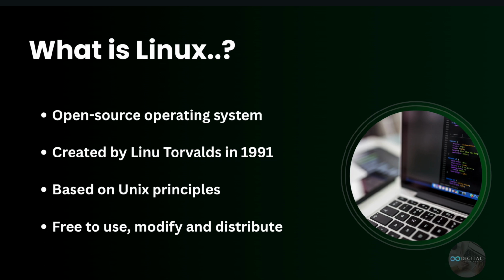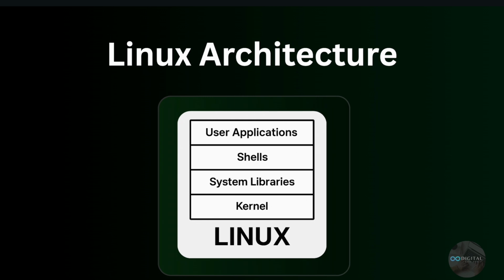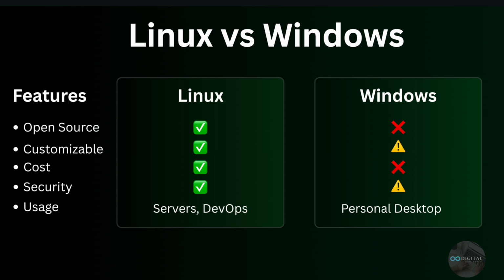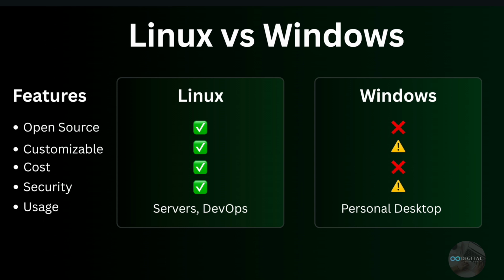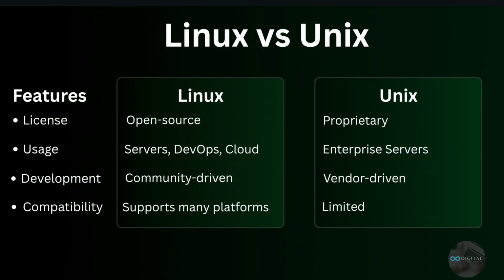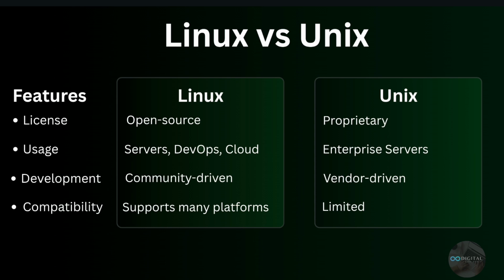Linux Tutorial Part 1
🔹 Welcome to the first video in our Linux for Beginners series! 🔹
In this episode, we cover:

✅ Linux vs Windows vs Unix
✅ Where Linux is used in real life
✅ Why Linux is important in today's tech world

Whether you're preparing for a DevOps role, system administration, or just exploring Linux — this is the perfect starting point!

📌 Next video: How to install Linux (Ubuntu) on your machine